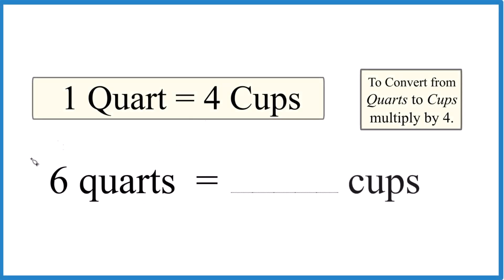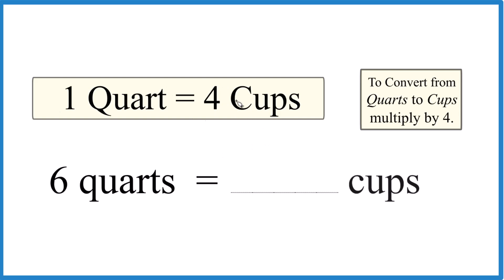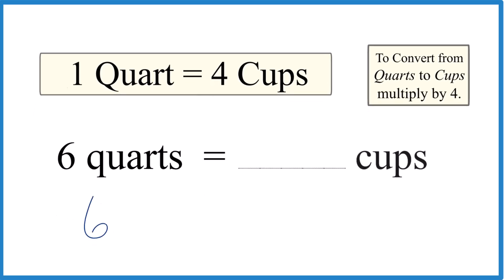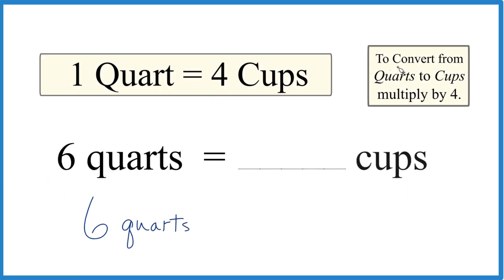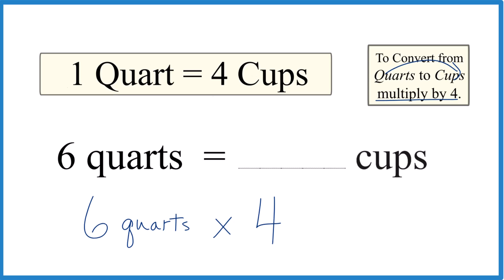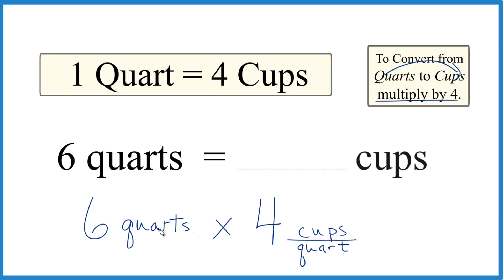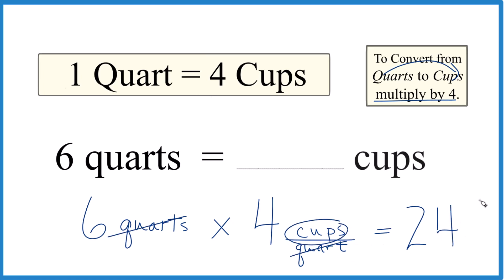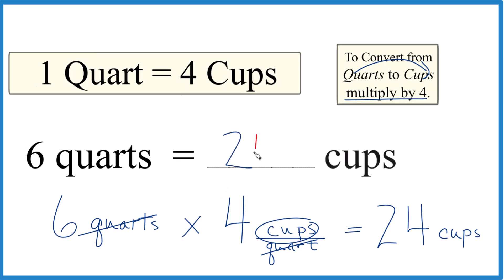How Many Cups in 6 Quarts?